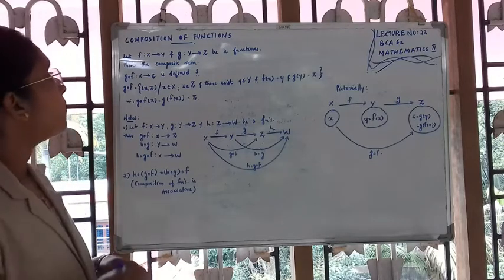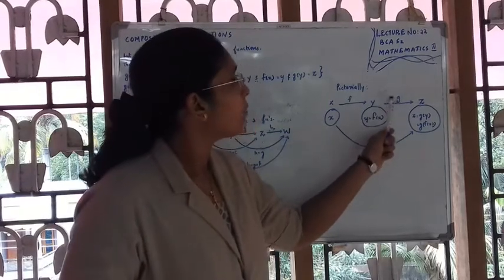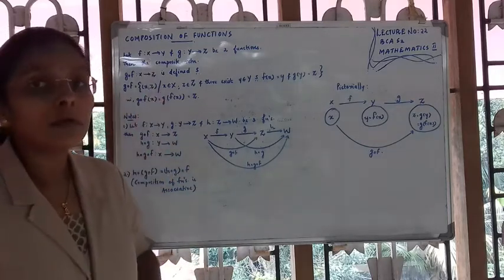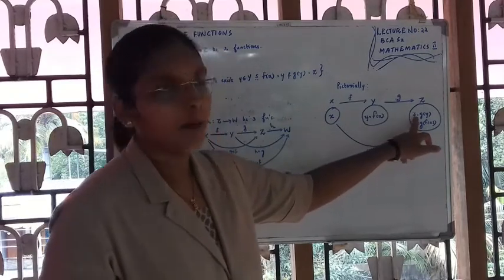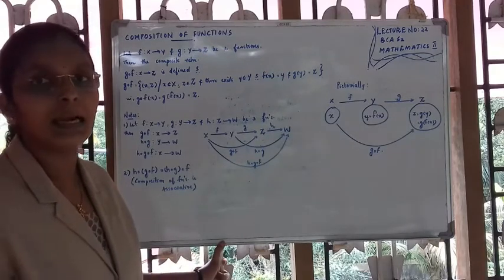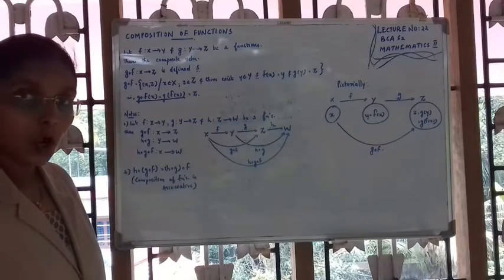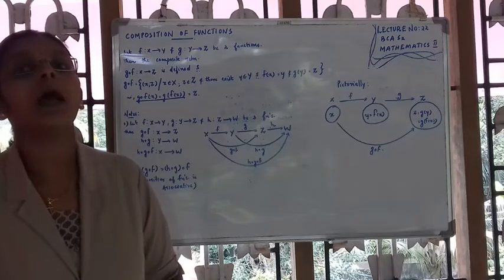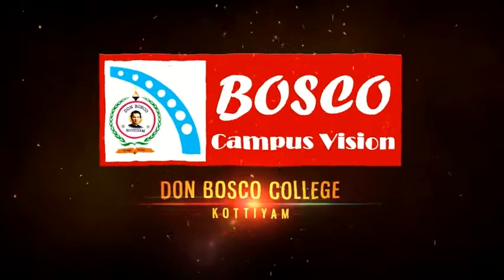LECTURE NO 23 : MATHEMATICS-II :COMPOSITION OF FUNCTIONS : MODULE 2 : BCA S2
This session deals with the topic composition of functions and its description